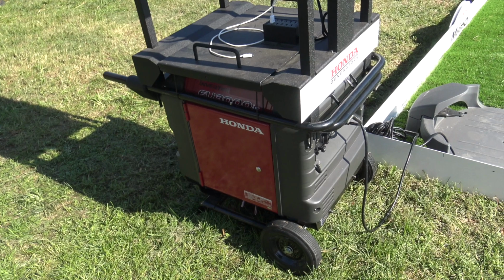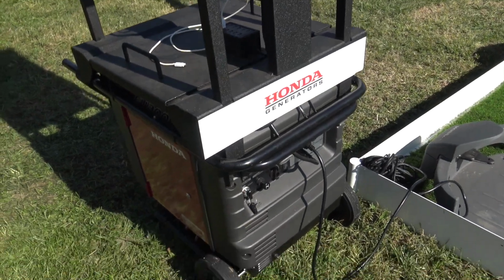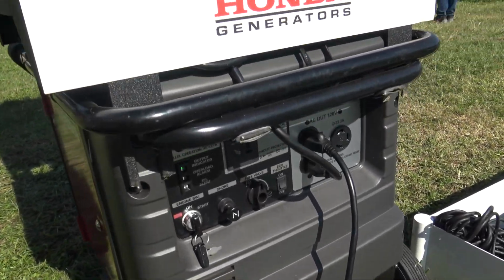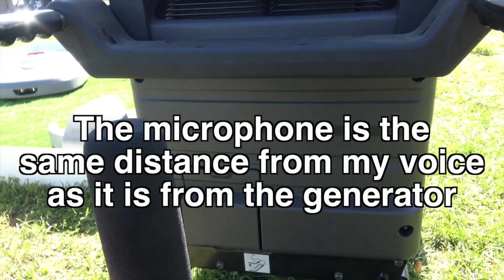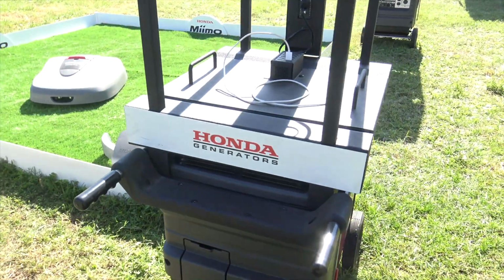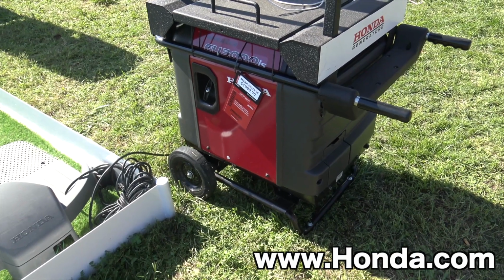Honda EU3000IS Volume Sound Test For Quiet Situations | Disc Jockey News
Popular model can operate a wide variety of appliances, including a furnace, fridge, microwave, TV, blenders, most 13,500 BTU RV AC units and much more Super quiet: so quiet, your neighbors will thank you; the EU3000is operates at 49 to 58 dB (A), which is less noise than a normal conversation; this makes it ideal for camping, RV power and any other activity that requires quiet operation
Fuel efficient runs up to 20 hours on 3.4 Gal. of fuel: thanks to our exclusive eco-throttle, the EU3000 is offers great fuel efficiency, it runs 7.2 to 20 hours on a single tank, depending on the load, this makes it great for overnight power
Advanced inverter technology - reliable power for computers and other sensitive equipment: Honda's inverter technology means stable, clean power in a smaller, lighter package; the precision of Honda's inverter technology ensures our inverter generators produce power that is as reliable as the power you get from your outlets at home
Protected by oil alert: this protects the generator by shutting the engine off when low oil is detected
EU3000is has a DC outlet for use when charging 12-Volt automotive type batteries, this requires an optional charging cord, (12-Volt - 8.0 Amp unregulated)